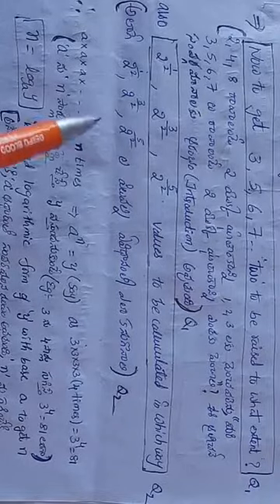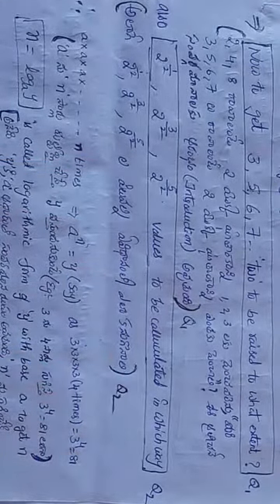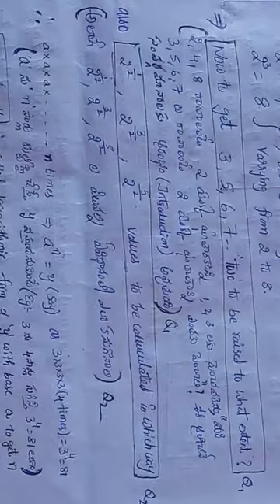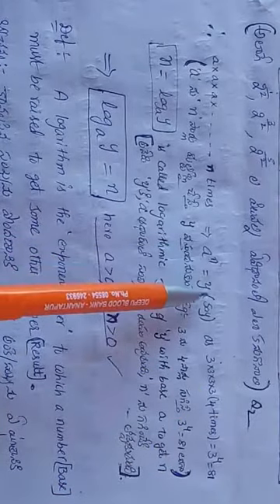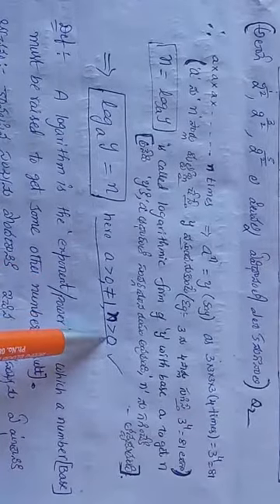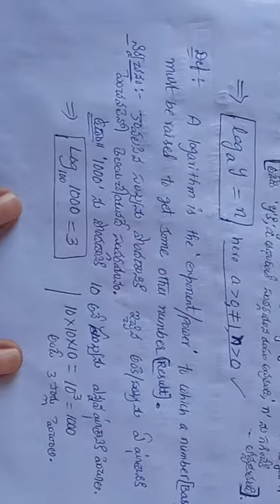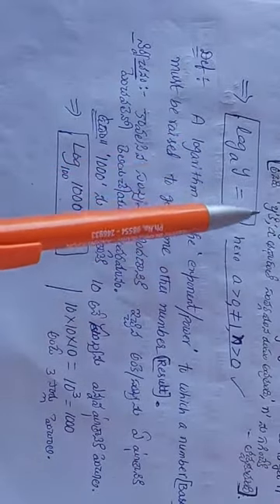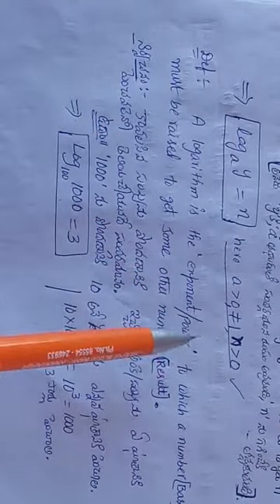LOGARITHMS Introduction || Samvargamanalu